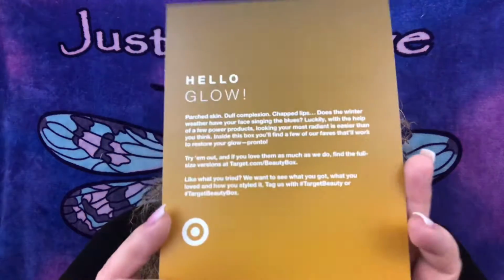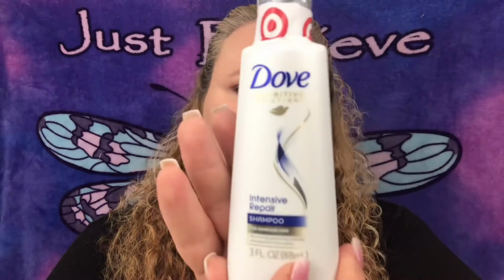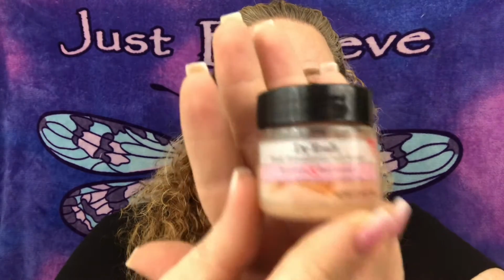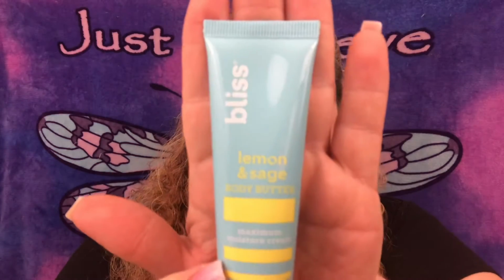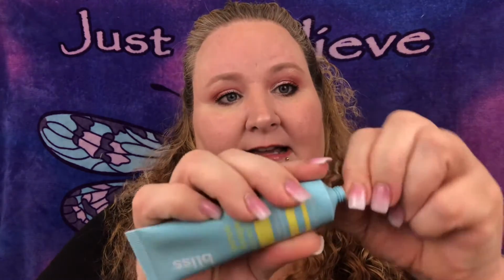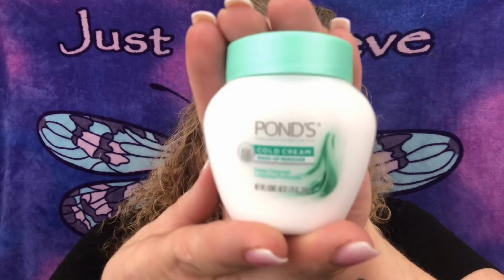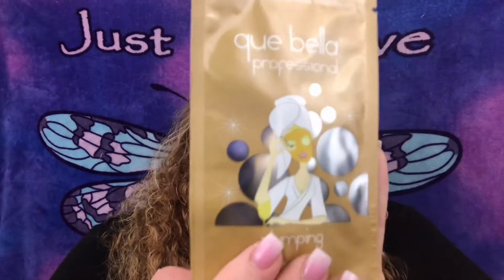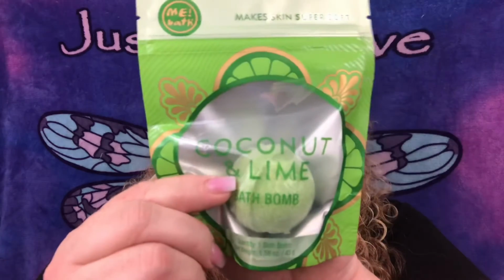TARGET BEAUTY BOX UNBOXING!!// December 2018!!// I LOVE this box!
This is December 2018 unboxing of the Target Beauty Box! This box comes out every month for purchase for $7.00. You get to see everything inside before you buy it! I have never been disappointed! CHECK IT OUT!

If you liked this unboxing please check out my Sephora unboxing for December!!